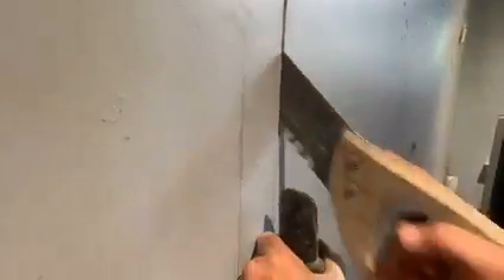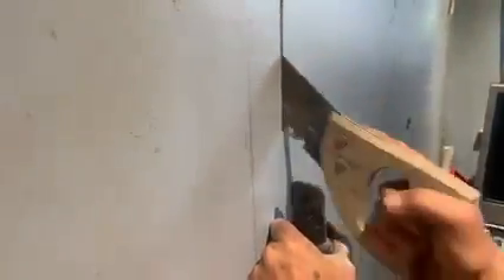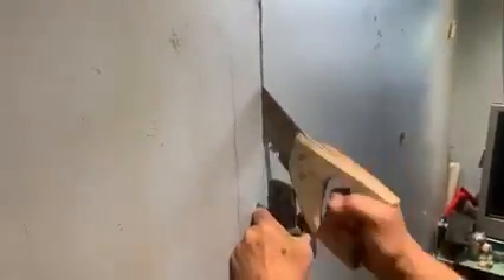This is how to stop your room filling with dust while your cutting a window into blocks inside your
This is how to stop your room filling with dust while your cutting a window into blocks inside your front room!